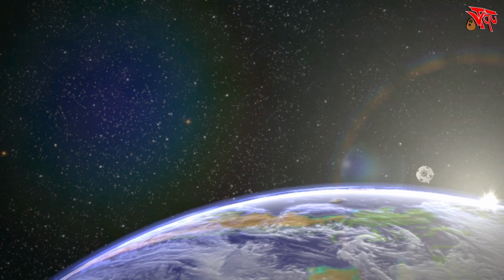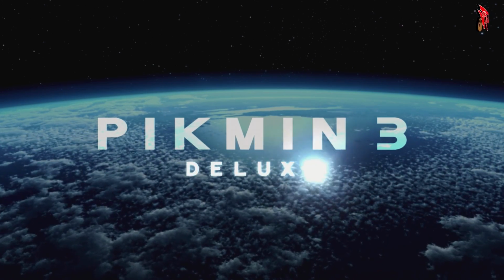Pikmin 3 Deluxe in 2023...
Usually I don't care for ANY of the units I create in R.T.S. games. I gladly send them to their deaths, CUTE PIKMIN HAVE ME FEELING MY FEELINGS! - JP

POTATO BACKLOG PROJECT - STARTED JAN 2023
Completing my backlog to break the shackles and FOMO of modern day gaming loops.  $5 per completion to go towards new and used games.